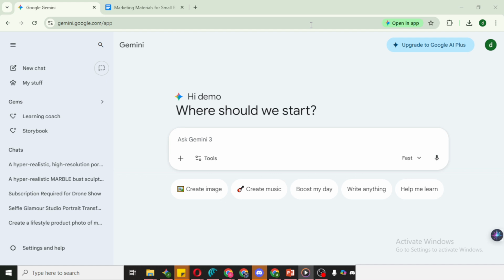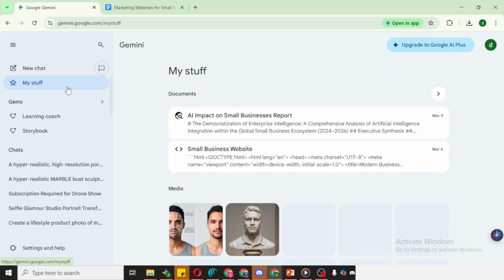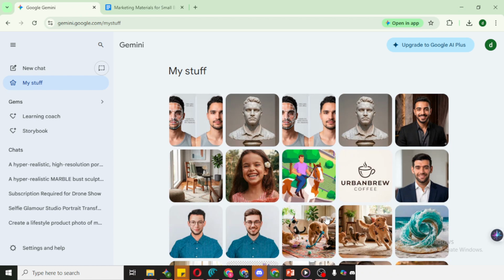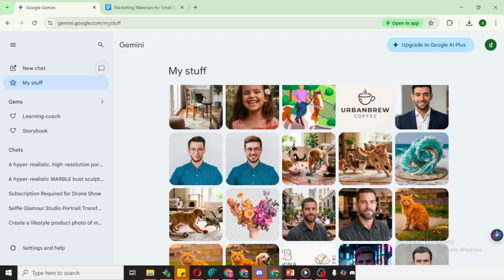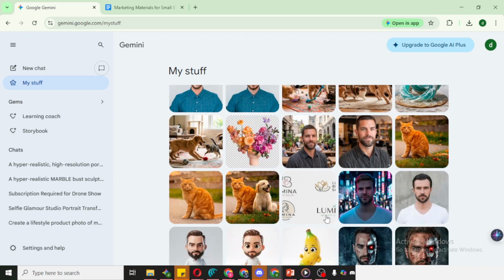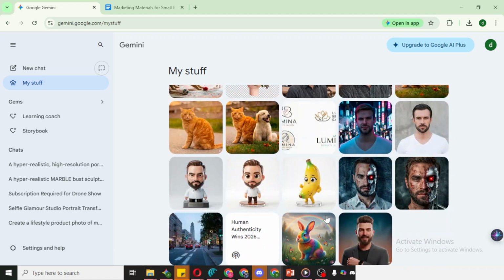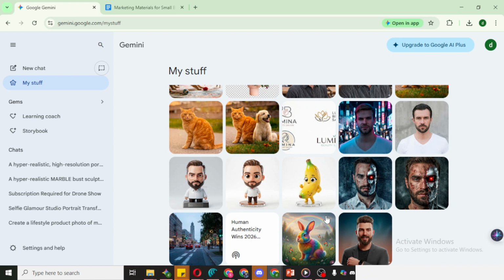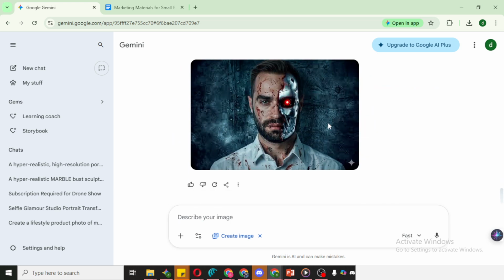How to Find ALL Images & Videos Created in Gemini AI (full guide 2026)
Today in this video we are going to learn How to Find All Images & Videos Created in Gemini AI, Gemini AI Media Library Tutorial, Locate Images and Videos in Gemini AI, Google Gemini AI Content Management Guide, How to Access Your Gemini AI Creations, Gemini AI Image & Video Organizer, Find All AI-Generated Media with Gemini, Gemini AI Creative Files Tutorial, Google Gemini AI Media Search Tips, Access Your AI Creations in Gemini, Gemini AI Artwork & Video Library Guide, Organize AI Content with Gemini AI, How to Track Your Gemini AI Creations, Gemini AI Media Management Tips, Gemini AI Generated Files Overview